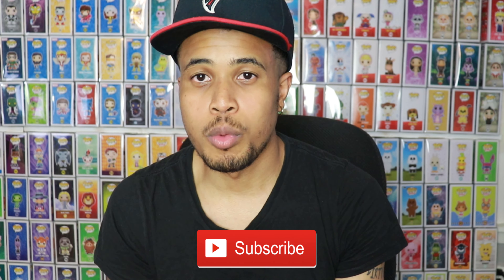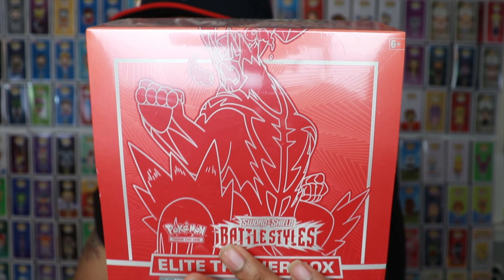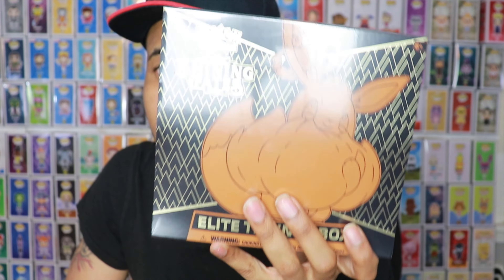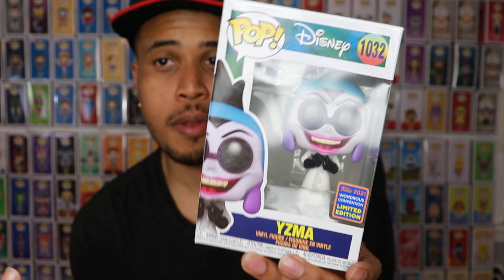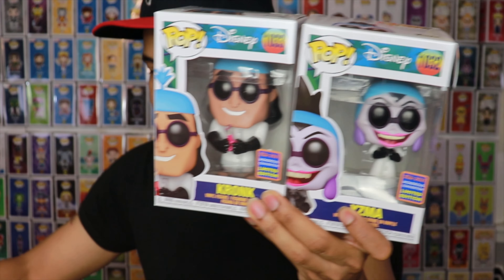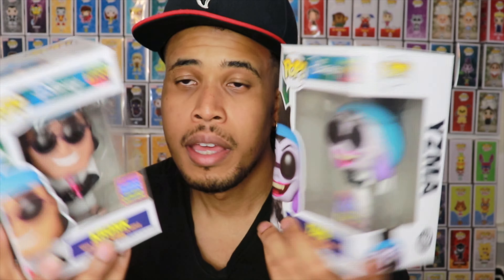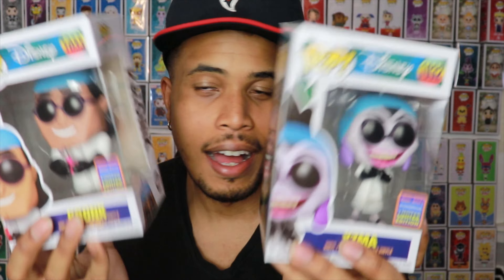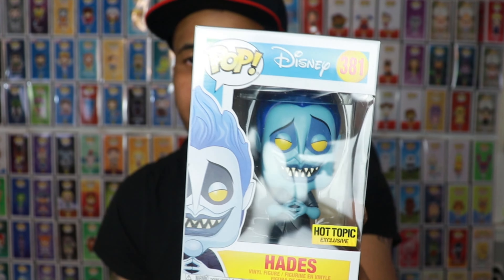Mystery Bundle From WiggsFigs+ Funko Pop Giveaway!!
What new Funko Pop pickups did I get?!?! Tune in to find out!!

ThePopSavage

Looking for available Funko Pops from mystery boxes?:

Popsavage.shop

Funko Protectors I Use

If you'd like to send me something:
Aaron